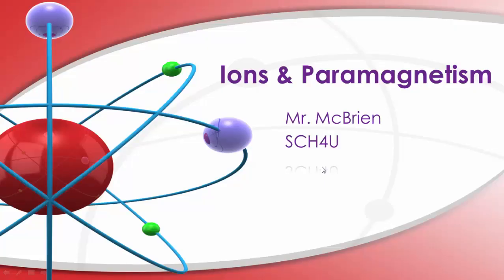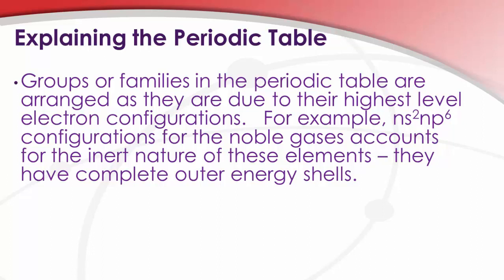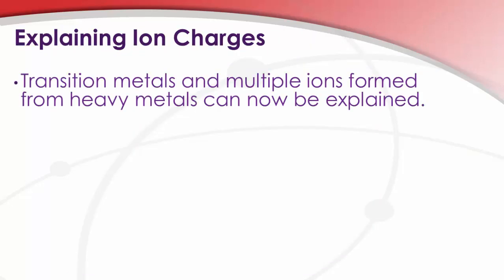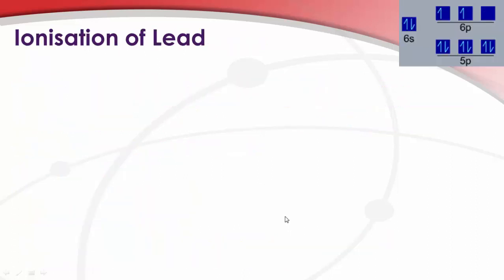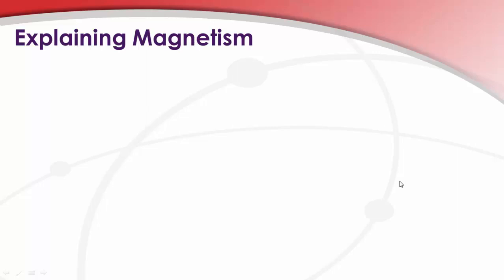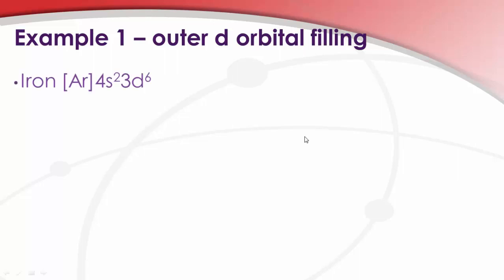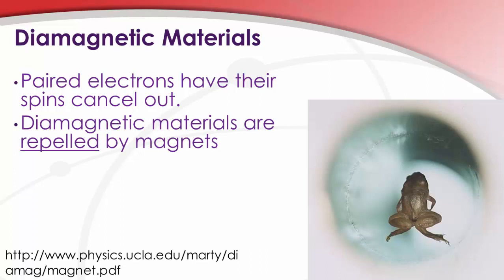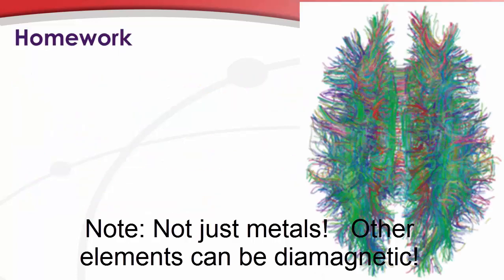Structure and Properties 5 - Valences and Paramagnetism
SCH4U
Paramagnetism and charges on ions explained.